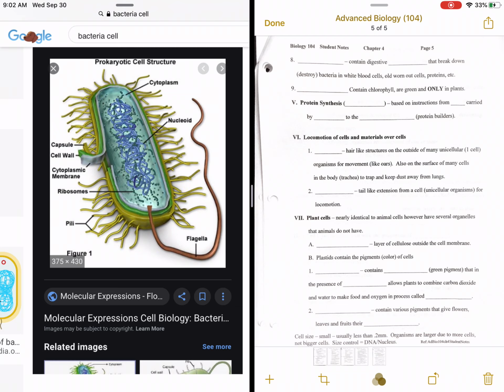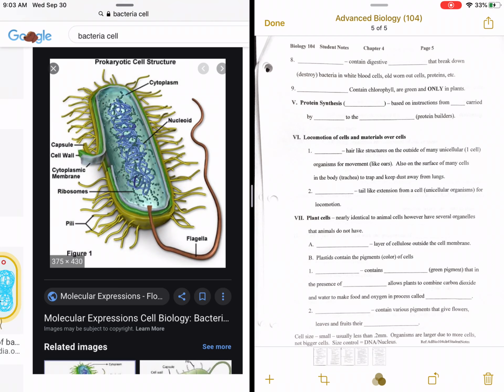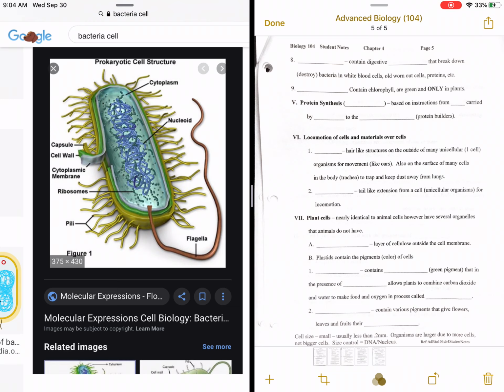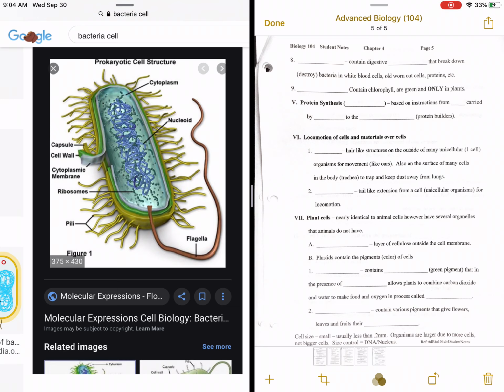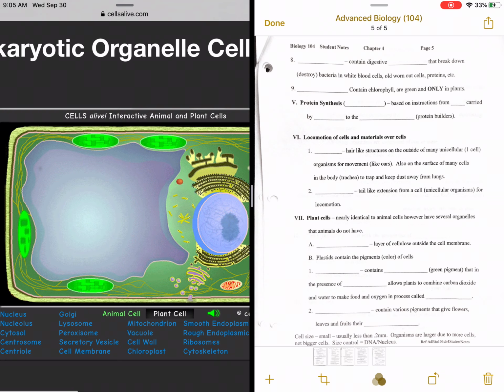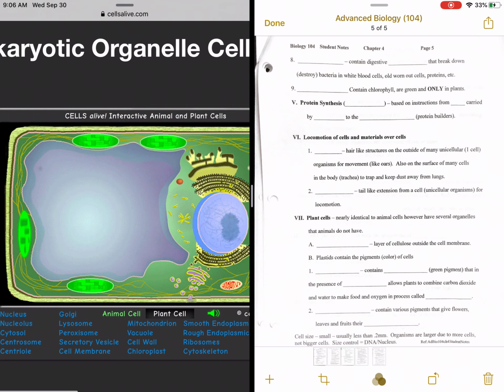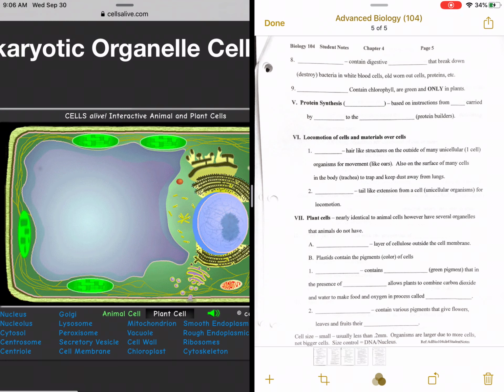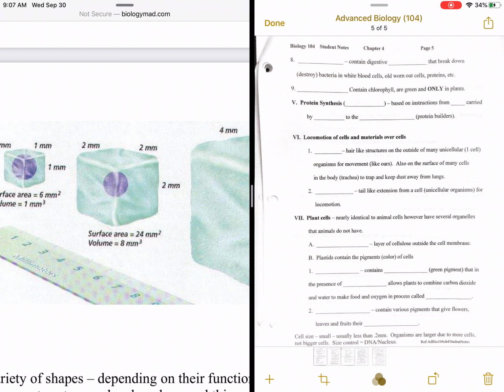Ch4 Lecture Notes pt3